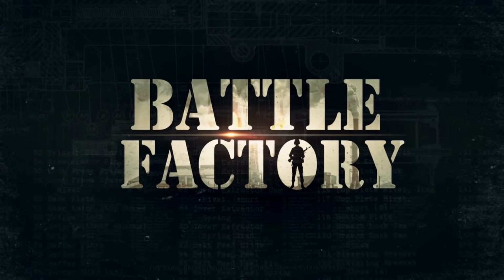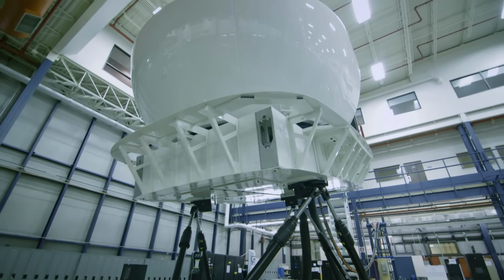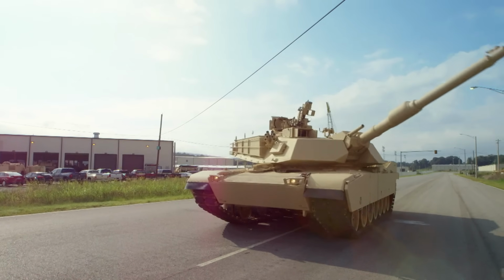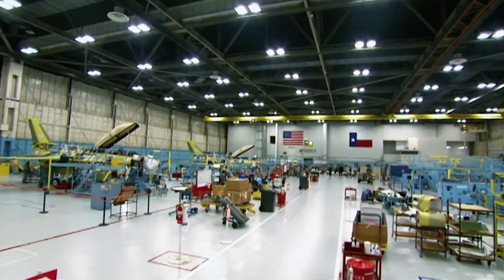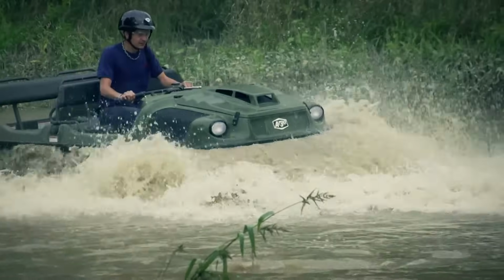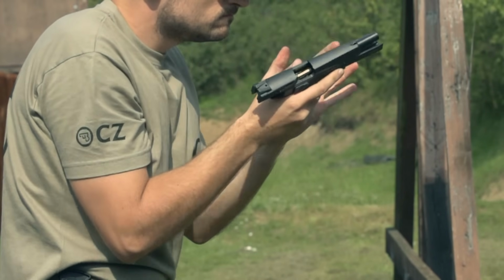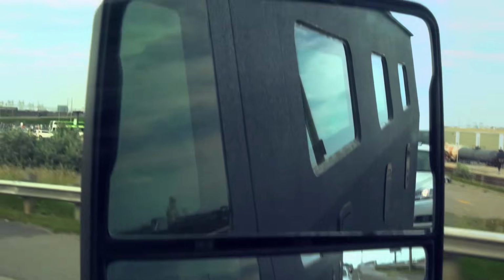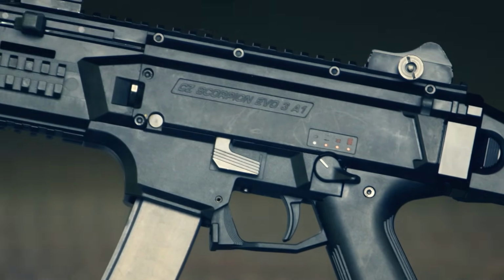Battle Factory: The Secret World of Military Manufacturing | FD Engineering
Frontline gear is used every day by troops all over the world, but how are soldiers ballistic helmets, coastguard hovercrafts, sniper camouflage suits, and forest firefighters high-tech 'dragon eggs' actually made?

Battle Factory takes viewers into the hidden world of military and frontline gear factories all over the world—where raw materials become finished products. Each item's manufacturing process is shot using state-of-the-art equipment and techniques for a look and feel that really brings the machines and process to life. Battle Factory has unprecedented access and reveals how these items are manufactured right before the viewers' eyes.

00:00:00 Grenade Launcher, Flight Simulator, Ration Packs
00:20:37 Jaws of Life, Tank, Watch
00:40:39 F16, Sword, Simulated Ammunition
01:00:41 Camouflage Makeup, Machine Gun, Amphibious Military ATV
01:20:44 Combat Boots, Pistol, UAV, Riflescope
01:40:47 Aerial Delivery System, Armoured Personnel Carrier & More
02:00:49 Swiss Army Knife, Sub-Machine Gun, Body Armour, Laser Sight
“Engineering: the branch of science and technology concerned with the design, building and use of engines, machines and structures.” So says the Webster definition. Our newest Free Documentary family member Free Documentary - Engineering is all about engineering - and bringing our community the best documentaries on engineering.